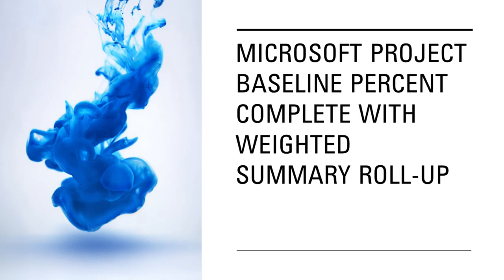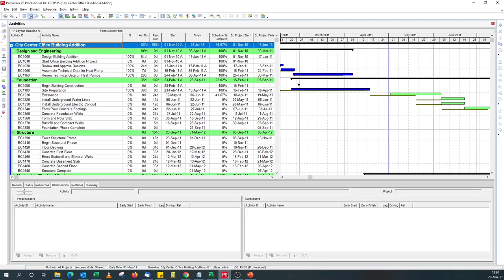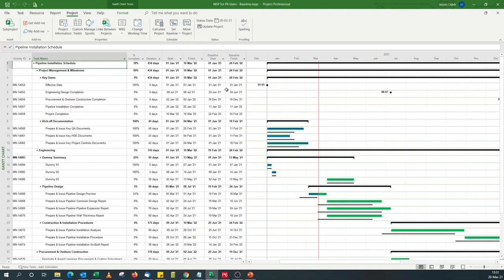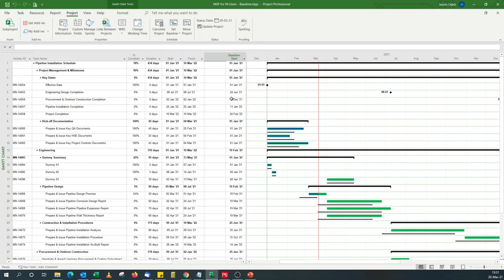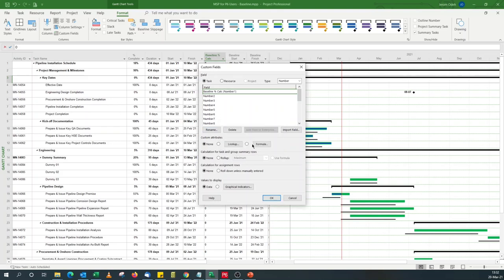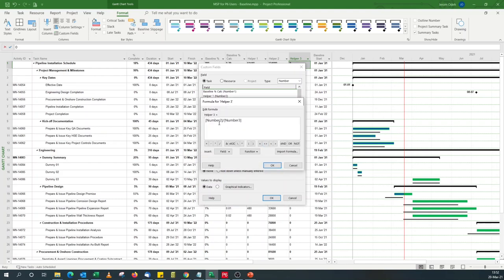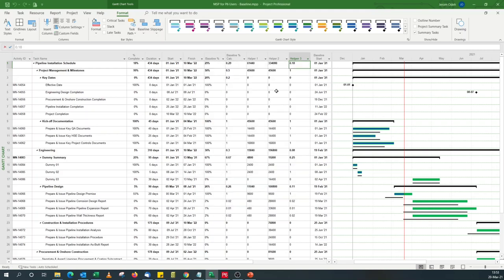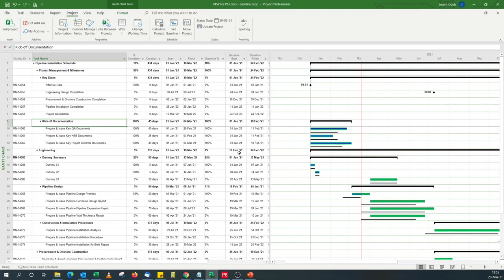Microsoft Project Baseline Percent (%) with Weighted Summary Roll-up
This tutorial shows how to display a baseline % complete column in Microsoft Project and also shows how to roll-up to summary tasks % complete. Primavera P6 users new to Microsoft Project will find this useful.